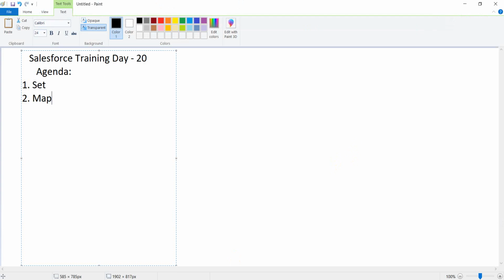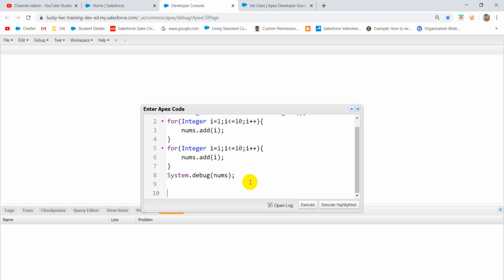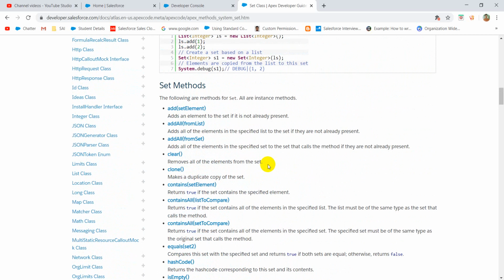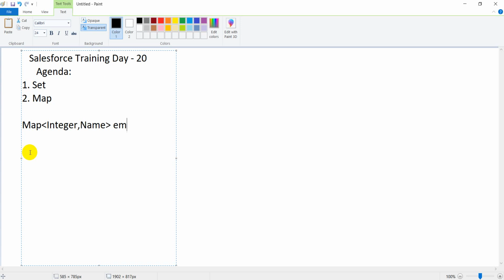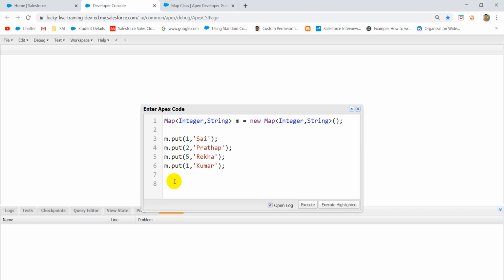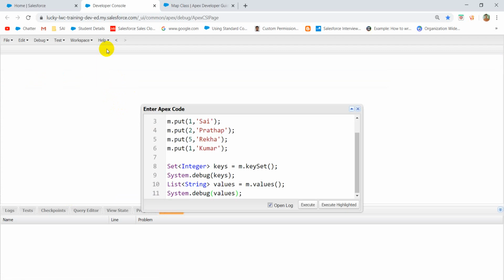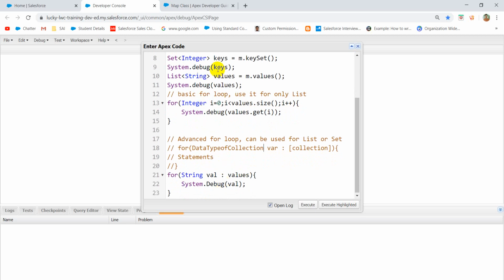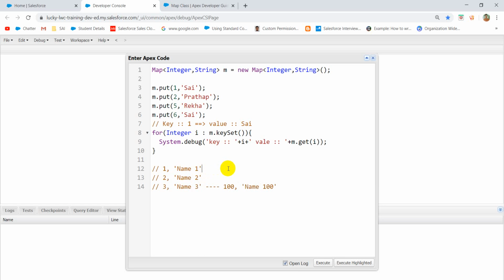Salesforce Training Day20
Set
Map